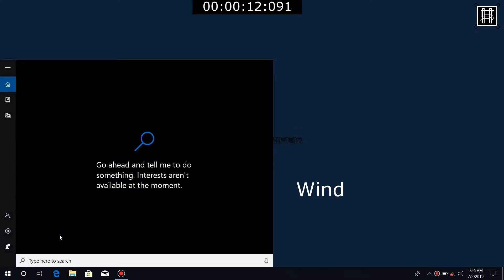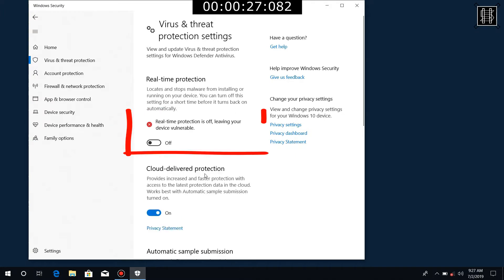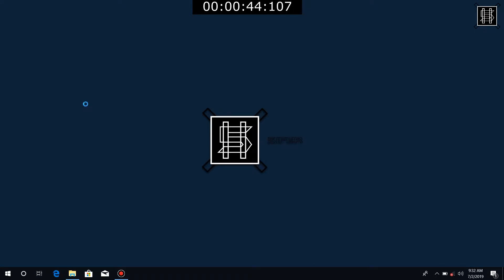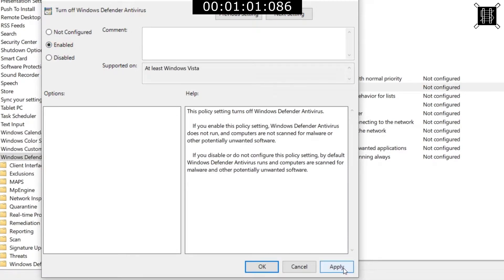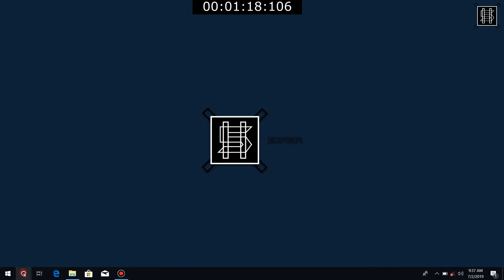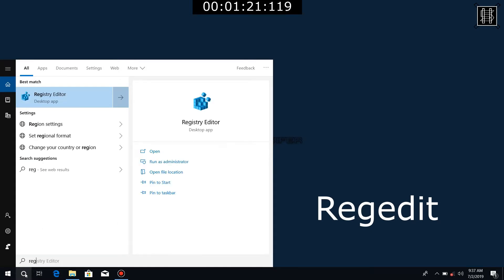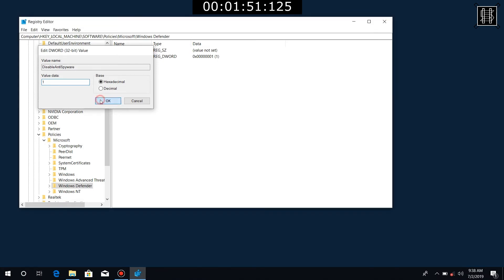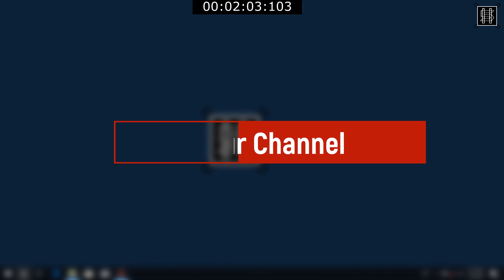How To Turn Off Defender Permanetly | Sinhala Tutorial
1. Temporary but best way to do it.

2. You can disable the Difender permanetly.(after doing this Restart The Computer for changes )

3. You can disable the Difender permanetly but changing the registry is too risky so do it right.(after doing this Restart The Computer for changes )

Comment your problems, ideas etc. or simply send a message to our Facebook page, we'll help you as we can.
If this video helps you give a video a thumbs-up and share with your friends.If you aren't Subscribed yet, SUBSCRIBE to our channel and click on the bell icon so you don't miss anything.

//Tags//